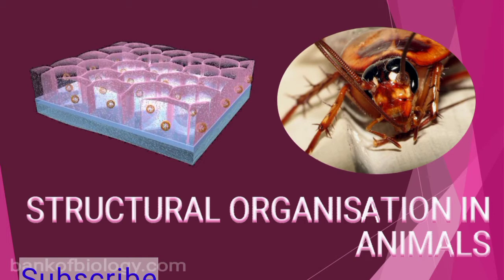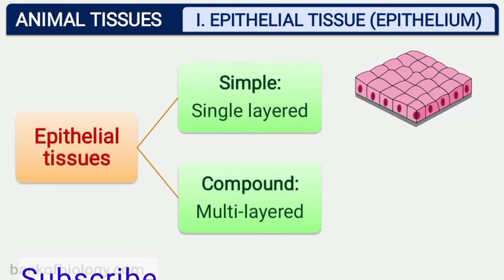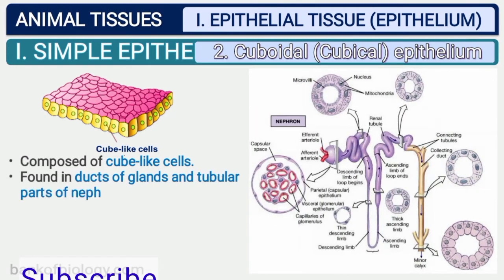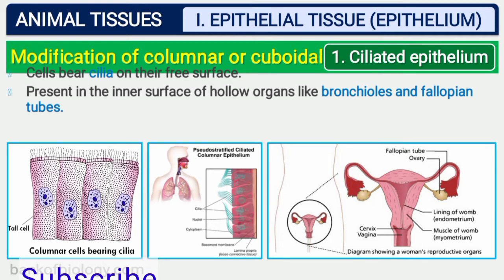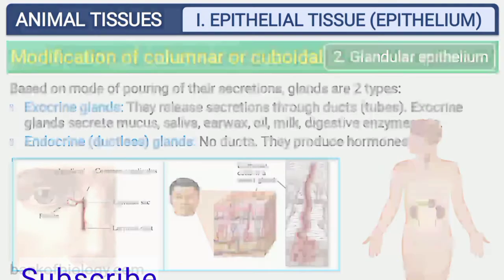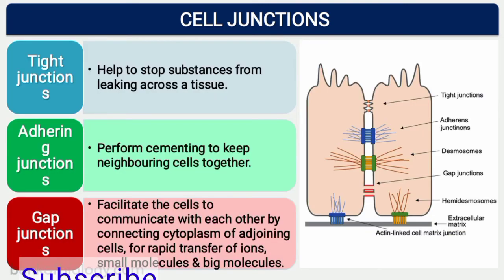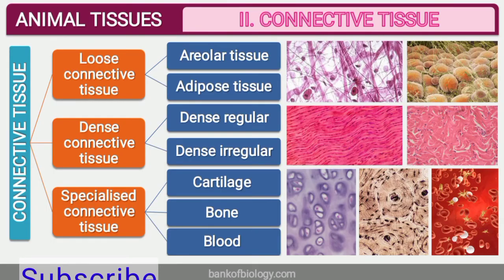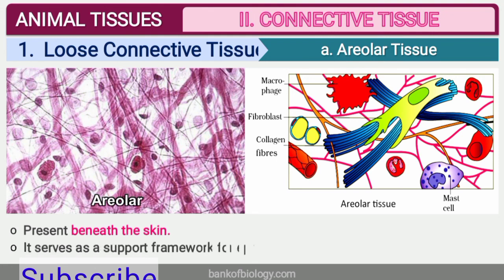Organization in Animals I Epithelium Tissue I Connective Tissue I Muscular Tissue I Nervous Tissue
Organization in Animals.
what is epithelial tissue?
what is cuboidal tissue?
what is columnar tissue?
what is simple epithelial tissue?
what is simple compound tissue?
what is connective tissue?
what is exocrine gland?
what is endocrine gland?
what is muscular tissue?
what is nervous tissue?